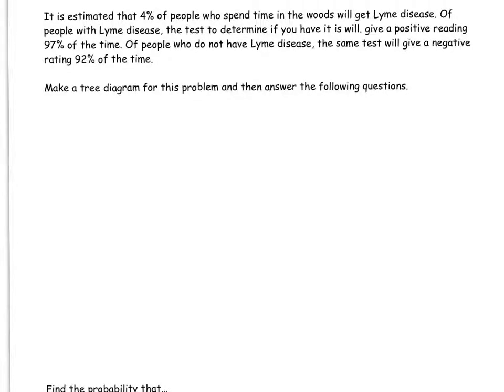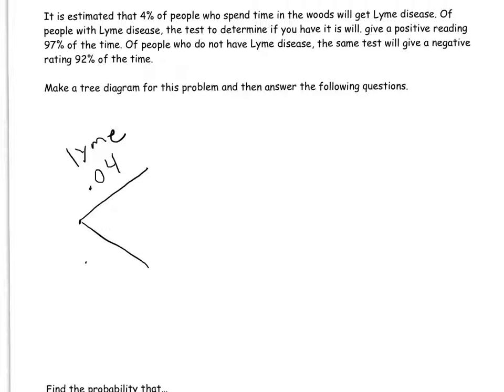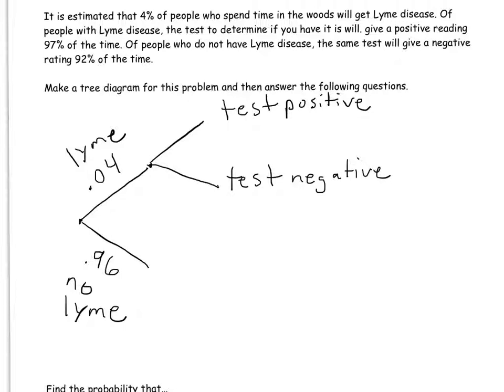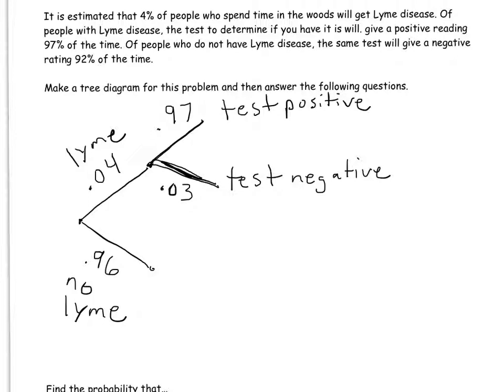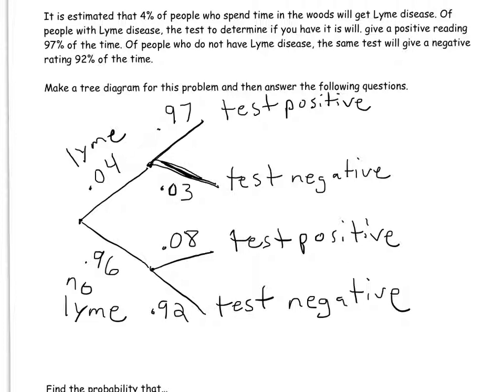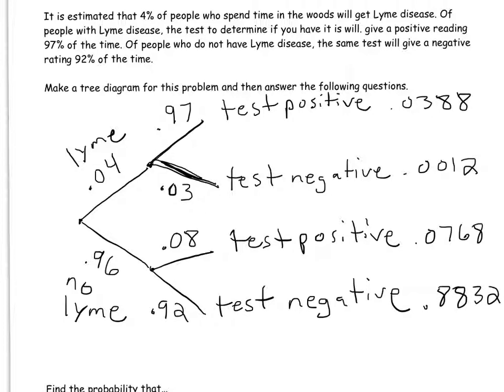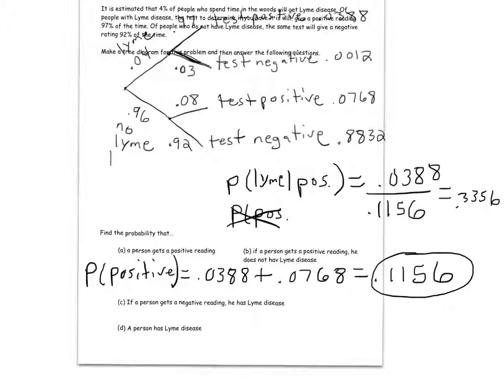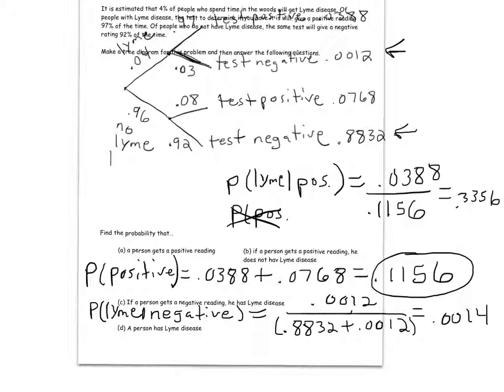Lyme disease tree diagram example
lyme disease tree diagram